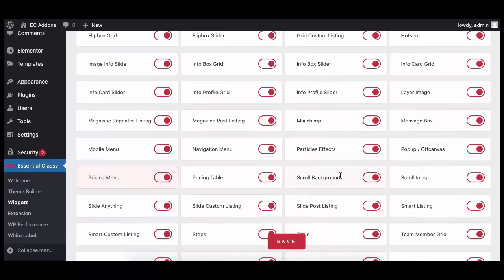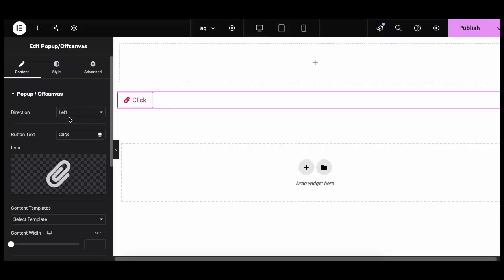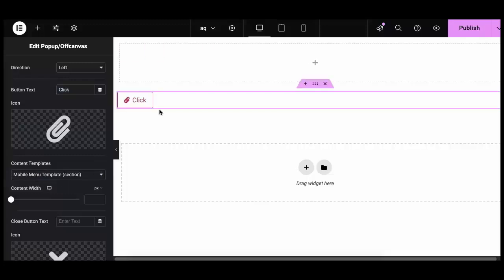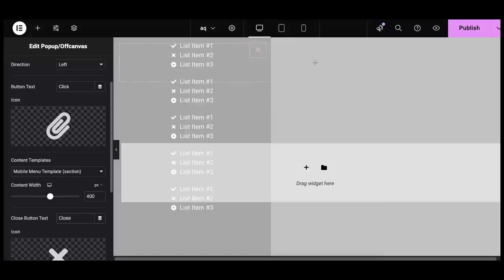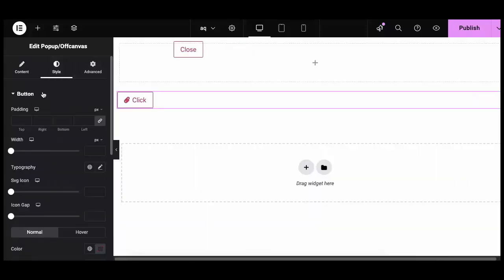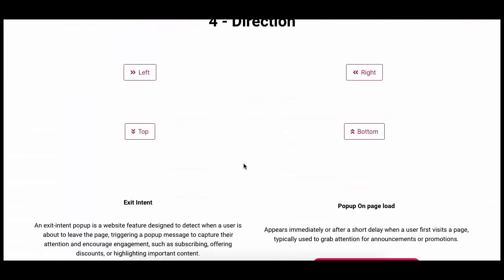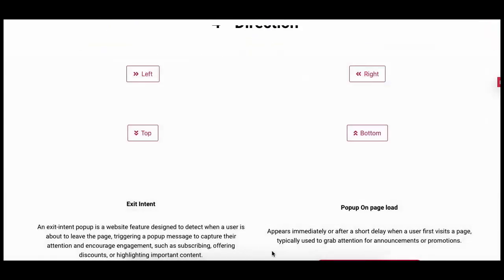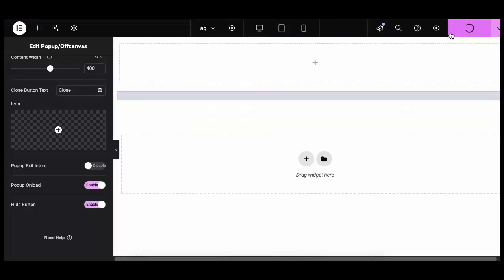How to Create Popup / Offcanvas in Elementor Step by Step Tutorial | EC Addons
Select Popup/Offcanvas direction (Left, Right, Top, or Bottom), customize templates with adjustable width/height, and enable Exit Intent or Page Load triggers for enhanced user engagement.